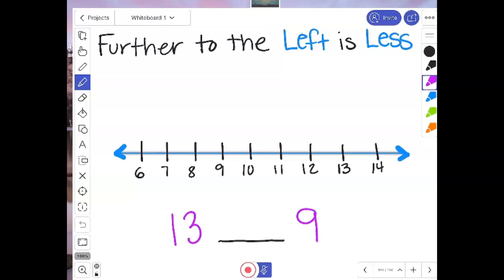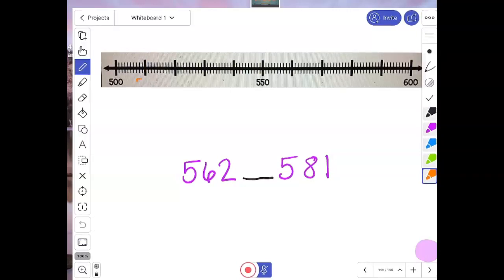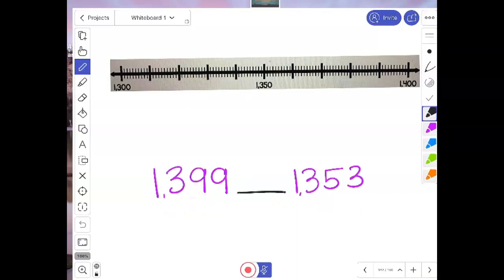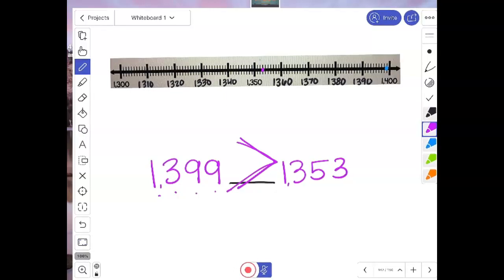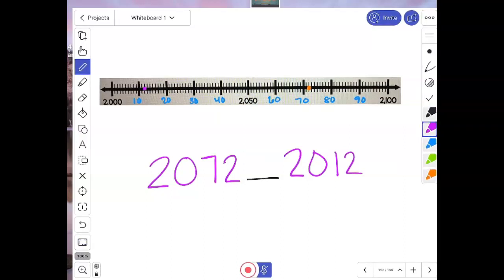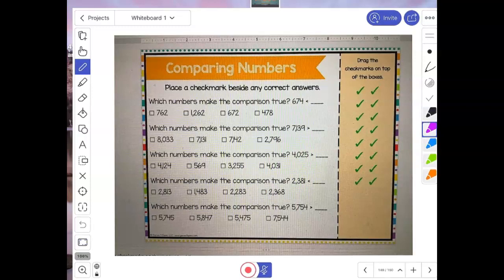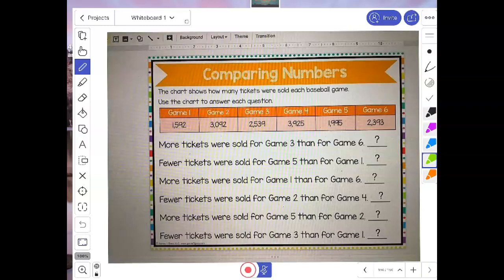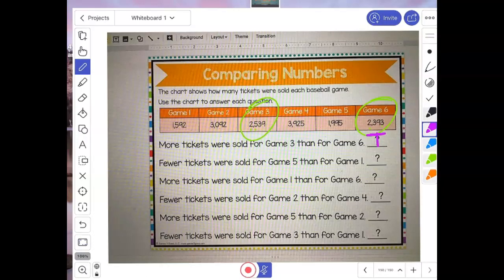Comparing Using Number Lines